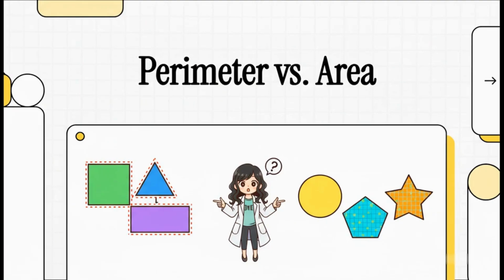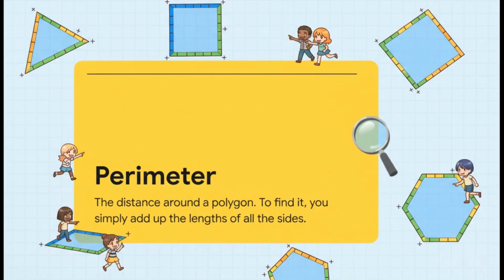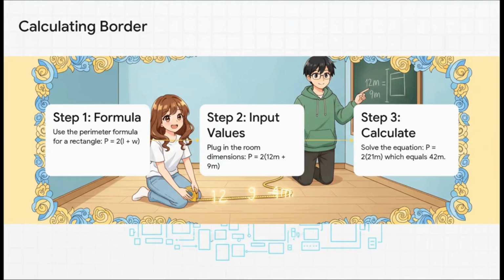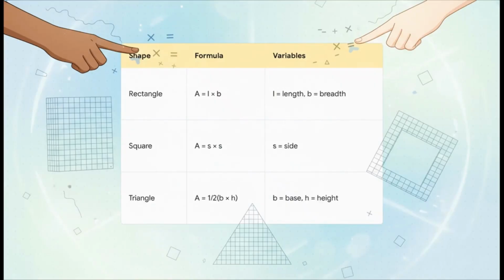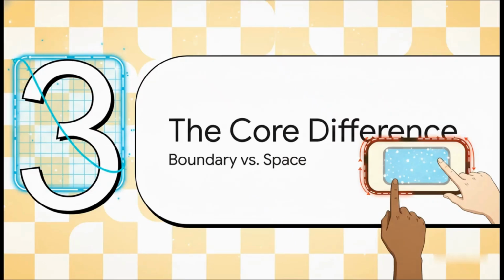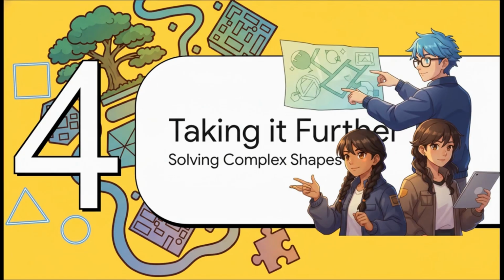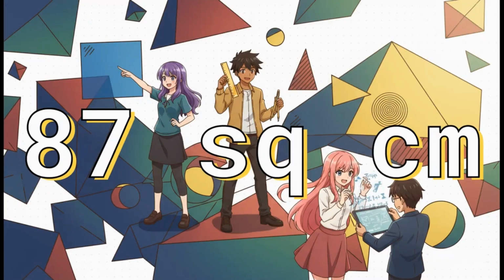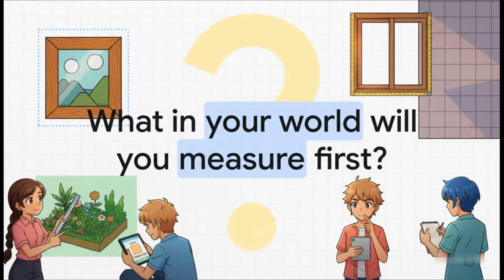1-3-6-d. Algebraic Language - Perimeters & Areas of Geometric Figures (overview)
Here is a summary description for an online video posting based on the provided sources, designed to be engaging and informative for a student or learner.

Unlock the fundamentals of 2D geometry in this comprehensive tutorial on Area and Perimeter. Whether you are studying for a math exam or looking to apply geometry to real-world projects like architecture and design, this video guides you through the essential concepts and calculations.

In this video, you will learn:
1. Core Definitions: Understand the difference between perimeter (the distance around a closed figure) and area (the measure of space inside a surface). Learn why perimeter is measured in linear units (mm, cm, m) while area is measured in square units (sq cm, m^2),.
2. Polygons & Shapes: We define polygons as closed figures with straight sides and explore how to calculate the perimeter for any polygon by summing its side lengths.
3. Essential Formulas: Master the specific formulas for finding the area and perimeter of common geometric figures, including:
 a. Triangles: Area = (1/2)·(base·height).
 b. Rectangles & Squares: Area = (length·width) or (side·side).
 c. Parallelograms: Area = base·height.
 d. Trapezoids: Area = (1/2)·(sum of parallel sides)·height.
 e. Circle: Learn to calculate Circumference (π·r) and Area (π·(r^2)).
 f. Rhombuses: Using diagonals to calculate area.
 g. Composite Figures: Learn the strategy for calculating the area of complex shapes by breaking them down into simpler geometric figures (like squares and rectangles) and adding their individual areas together.

Key Takeaways:
By the end of this lesson, you will be able to identify 2D shapes, apply the correct formulas to solve missing dimensions, and solve real-world problems involving boundary lengths and surface sizes.